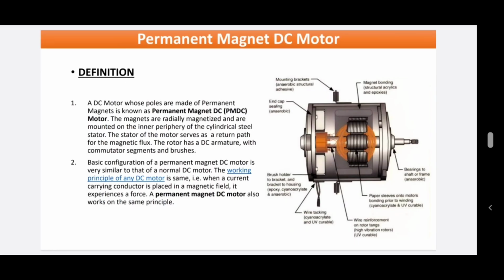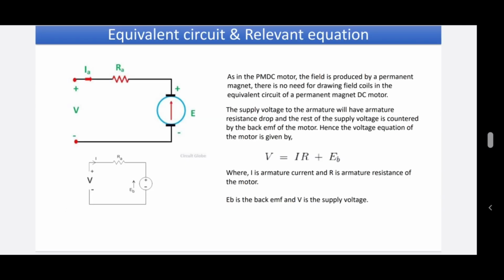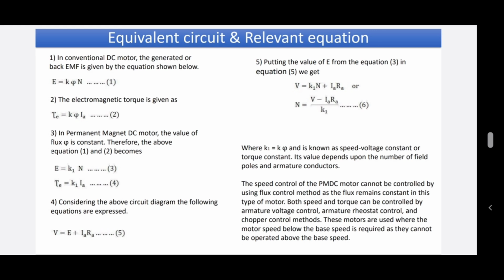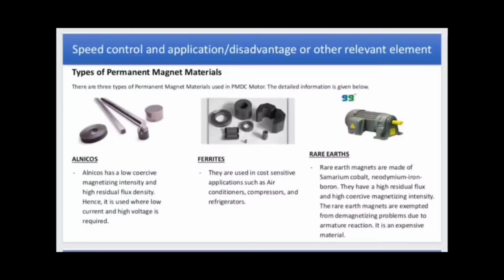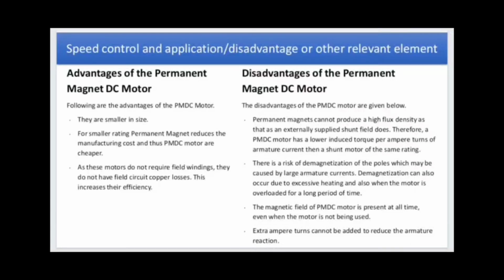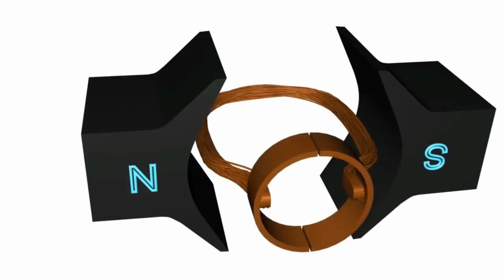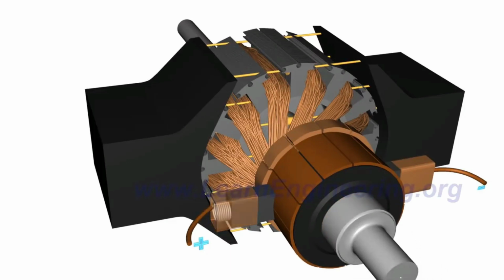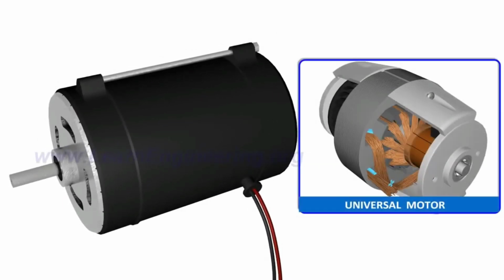PERMANENT MAGNET DC MOTOR (PMDC)_ UTMSPACE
video untuk pembelajaran